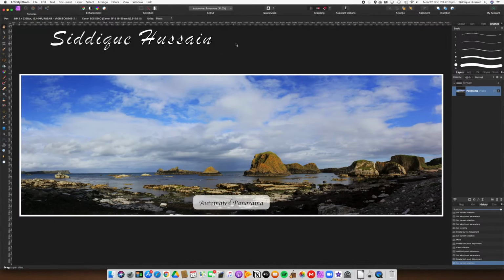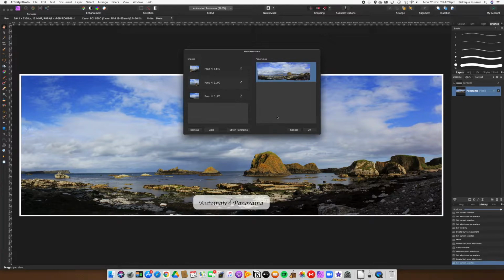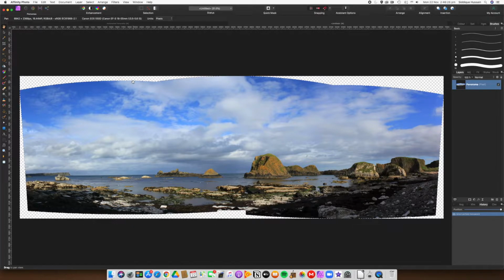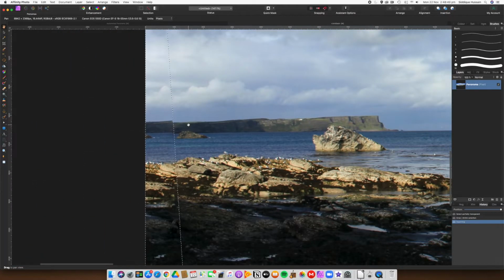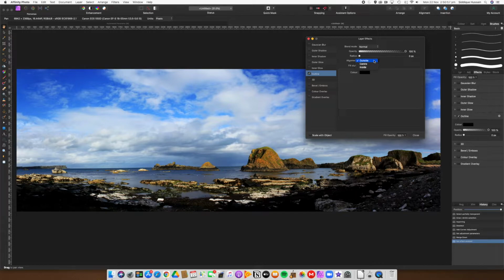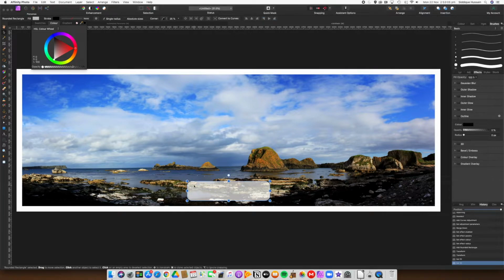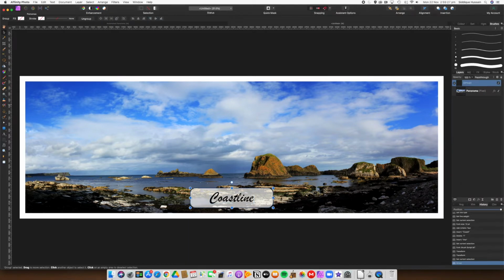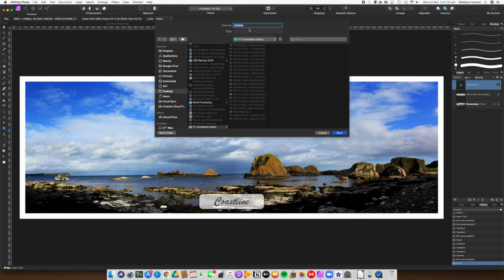Affinity Photo Panorama with Label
Creating a Panoramic image, horizontal or vertical, is easy with Affinity Photo. Simply use the automated function bulit into the menu system and select your chosen images. The sftware will do the rest in two or three simple steps. To unify the new wide image think about adding a border, label or title. and also don't forget to give the new whole image an adjustment (b/w, gradient, curves or levels).